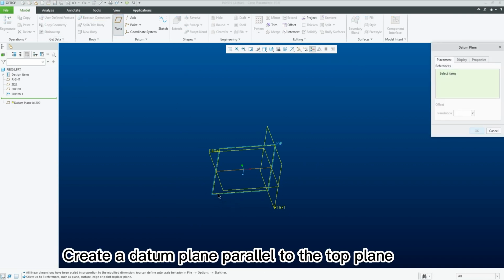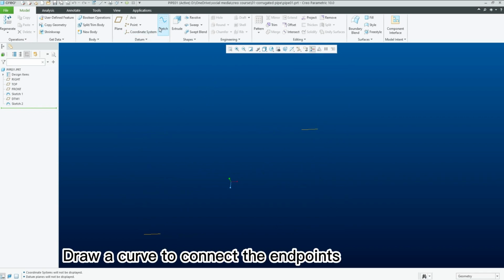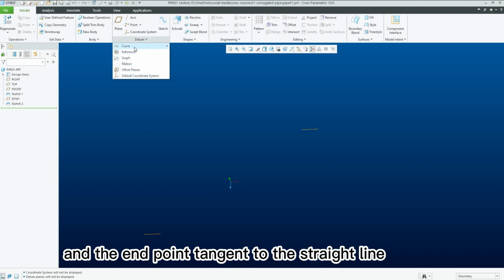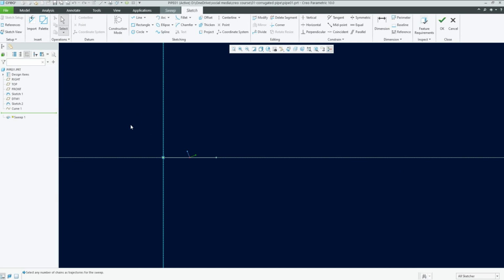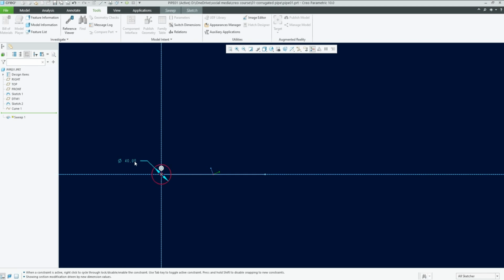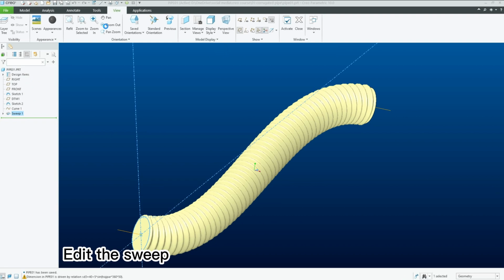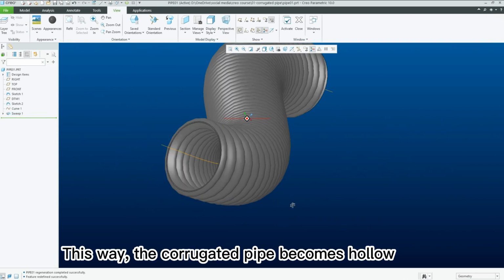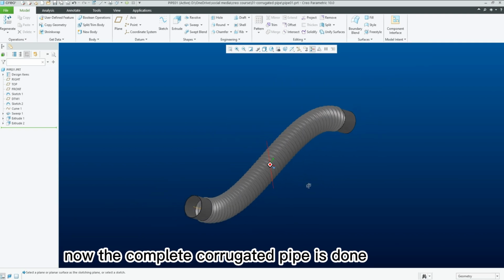Creating a Corrugated Pipe in Creo - Step-by-Step Creo Advance Tutorial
How to draw such a corrugated pipe with Creo?
Create a new file.
Draw a curve on the top datum plane, with a length of 30mm.
Create a datum plane parallel to the top plane, 200mm away from the top plane.
Draw a straight line on the newly created datum plane, also with a length of 30mm.
Draw a curve to connect the endpoints of the two straight lines, with both the starting point and the end point tangent to the straight line.
Sweep, variable section sweep, select the curve.
Sketch a circle, relation, enter the following equation.
This will generate the corrugated pipe.
However, at this time, the corrugated pipe is solid, and we need to make it holow.
Edit the sweep, draw another circle on the section, enter the relational expression, assuming the wall thickness is 0.5, than subtract 1 from the diameter.
This way, the corrugated pipe becomes hollow.
We add the straight parts at both ends, Now the complete corrugated pipe is done.